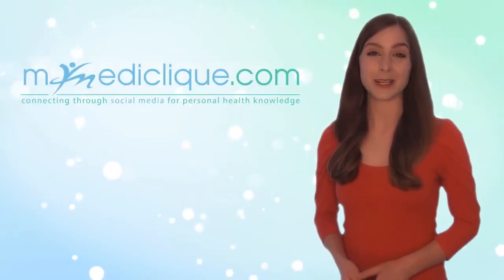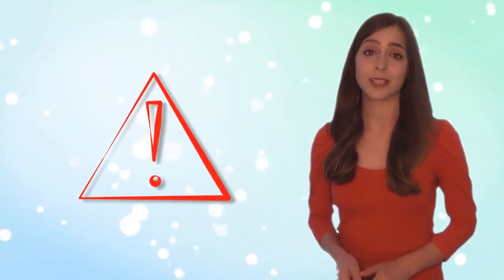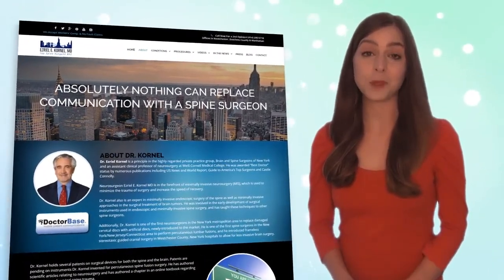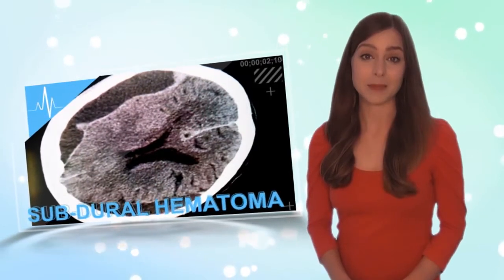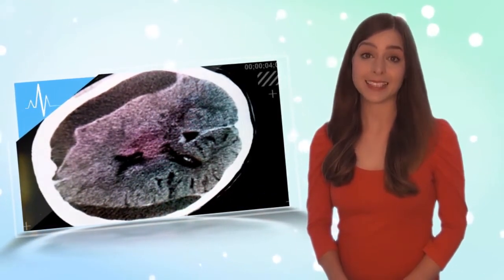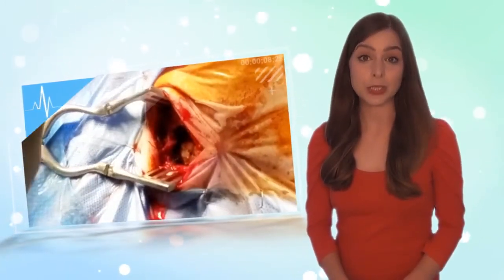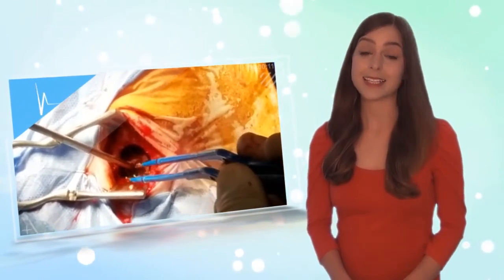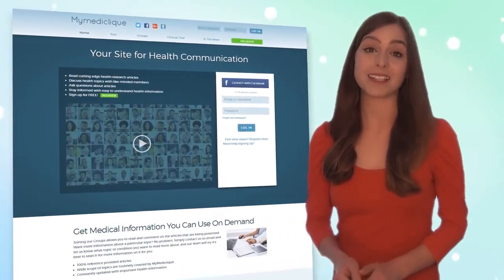Brain Surgery for a subdural hematoma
Subdural hematoma being treated by top New York Neurosurgeon Dr. Kornel